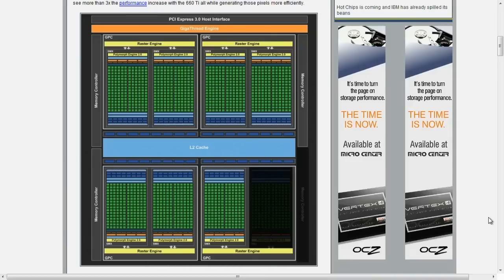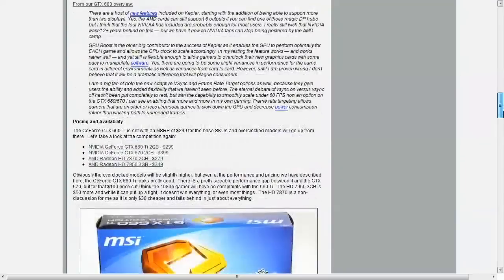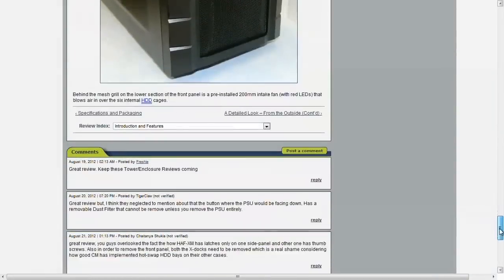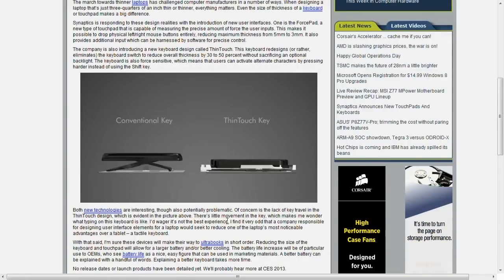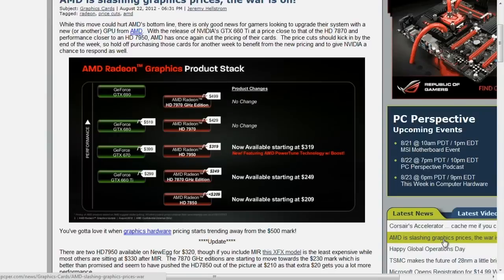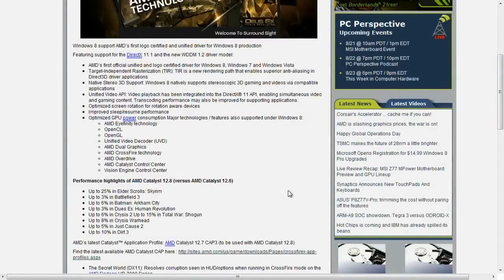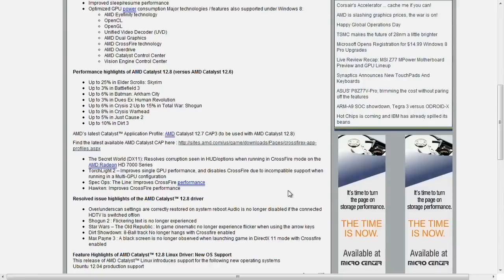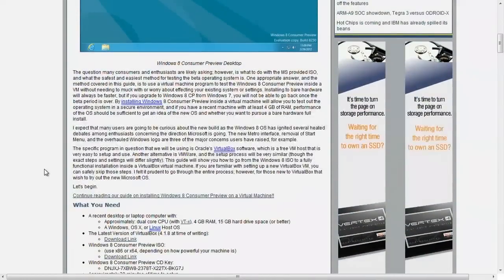PC Perspective Podcast 215 - 08/23/12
Podcast topics of discussion:

    Week in Reviews:
        00:01:45 NVIDIA GeForce GTX 660 Ti Review
            Live Review Recap with Tom Petersen
        0:15:00 Cooler Master HAF XM Case
        0:16:00 Building a PC with Legacy Hardware
    0:19:35 This Podcast is brought to you by MSI!
    News items of interest:
        0:20:40 Hey, about OnLive...
        0:22:10 Synaptics Touchpads and keyboards
        0:25:30 Live Review Recap: MSI Z77 MPower
        0:30:07 AMD Price cuts on GPUs yet again
        0:34:00 Windows 8 upgrade pricing for OEM machines, $14.99
        0:36:27 Catalyst 12.8
    Closing:
        0:41:40 Hardware / Software Pick of the Week
            Ryan: New Video Card!!
            Jeremy: What about $45, would you upgrade then?
            Josh: A Mumford and Sons box set
            Allyn: Give Windows 8 a shot

    Closing/outro